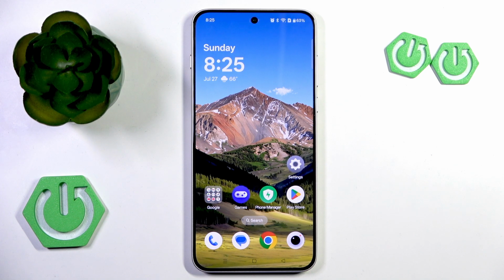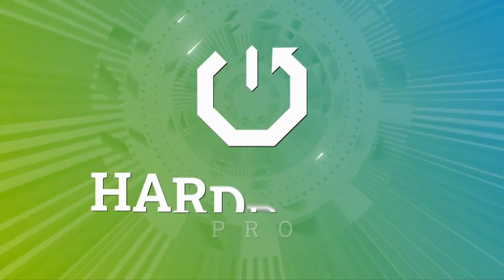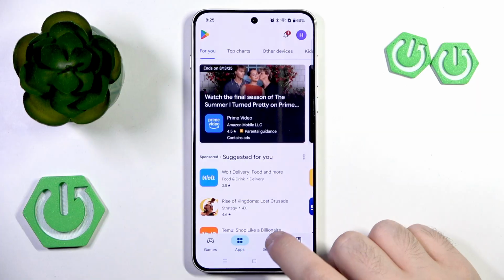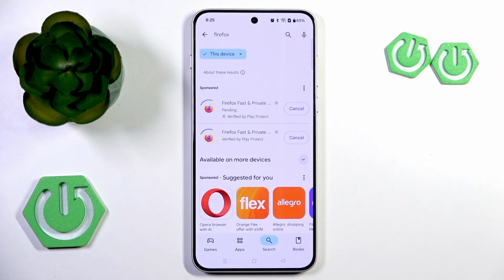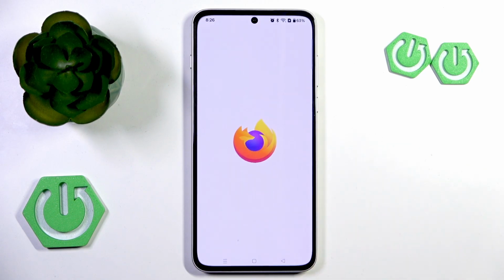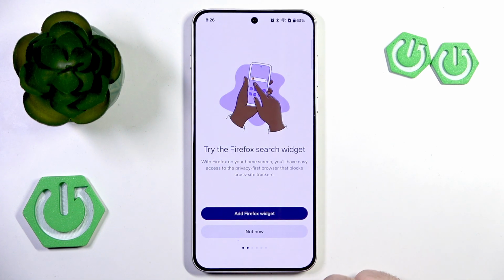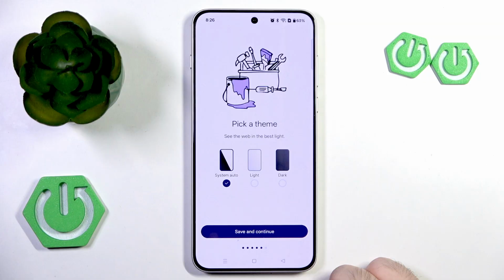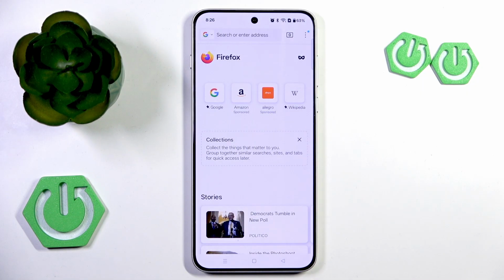OnePlus Ace 5 Ultra – How to Install Firefox Browser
Want to use Firefox on your OnePlus Ace 5 Ultra? In this video, we show you step-by-step how to install the Firefox browser directly from the Google Play Store. You’ll learn how to search for Firefox, download and install it, and set it up for the first time on your OnePlus Ace 5 Ultra. We also cover how to open Firefox, choose your default browser, sign in to your Firefox account, and adjust basic settings. Whether you’re switching browsers or just want to try something new, this guide will help you get Firefox running smoothly on your OnePlus Ace 5 Ultra.

How to install Firefox on OnePlus Ace 5 Ultra?
How to set Firefox as the default browser on OnePlus Ace 5 Ultra?
Where to find Firefox in the Google Play Store on OnePlus Ace 5 Ultra?

0:00 Introduction
0:08 Open Google Play Store
0:12 Search for Firefox
0:20 Install Firefox browser
0:31 Open Firefox and initial setup
0:40 Sign in and notification options
0:53 Final steps and ready to use